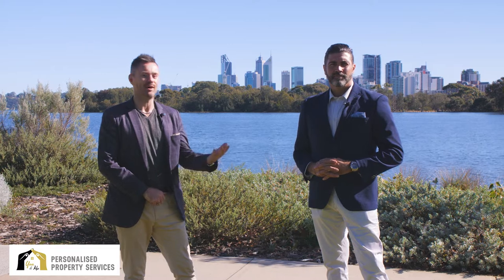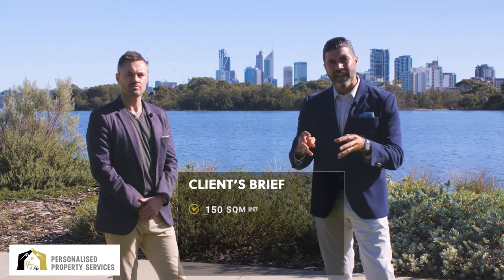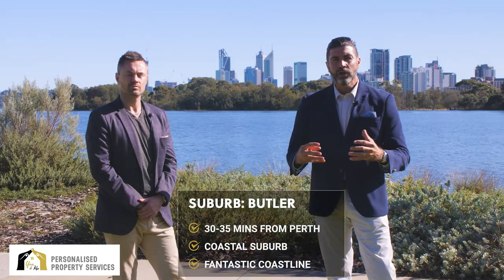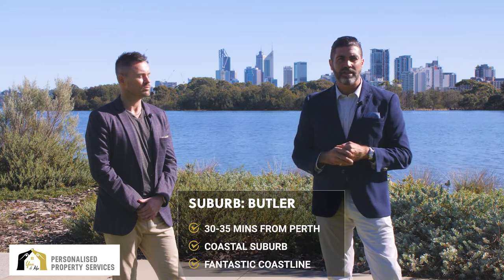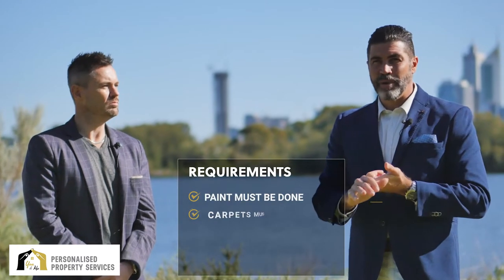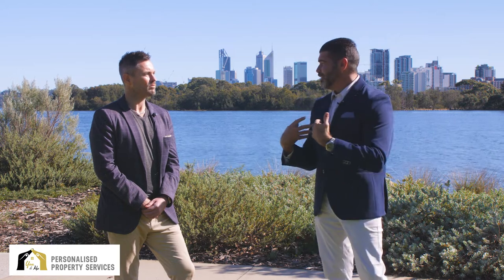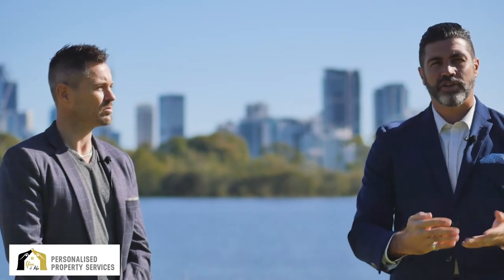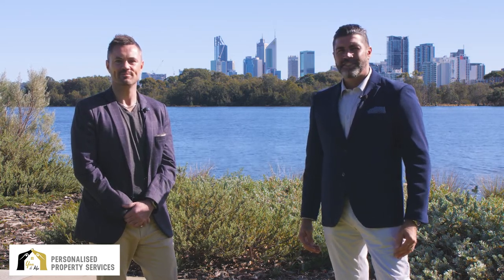International property buyers (Perth) Success story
Another success story with Hazel and Terry, international property buyers from Malaysia.
Hazel and Terry wanted to invest in property in Perth, with a few requirements in mind:
-150 sqm internal
-4 bedrooms and 2 bathrooms
-600 sqm of land
-4.5% to 5% in terms of rental yield

See how we help international buyers invest in property in Perth, Western Australia, with our professional buyer's agent services.